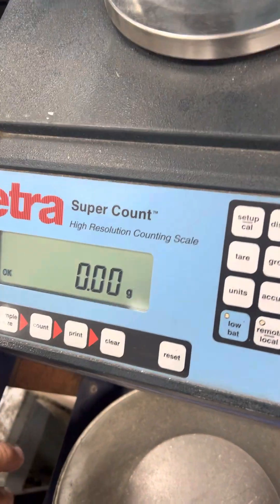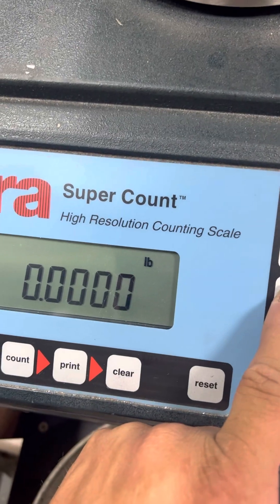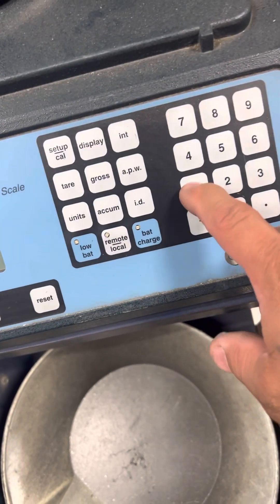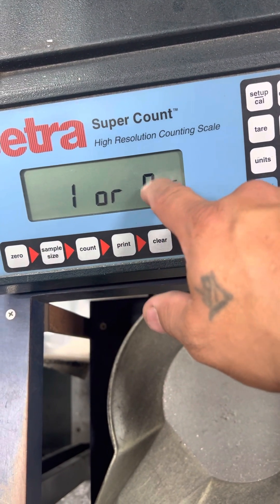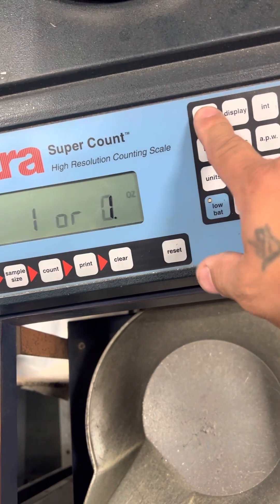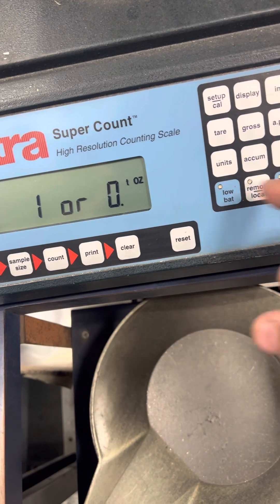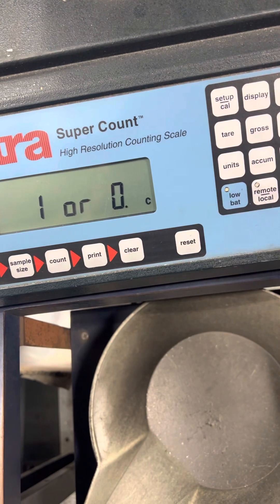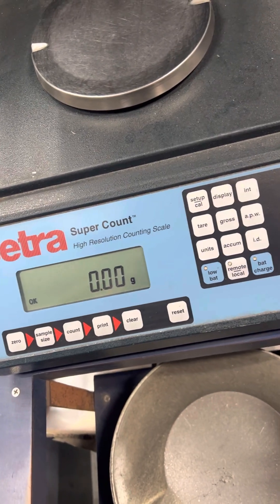How to program the units on a Setra Supercount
How to program the weighing units you need on your Setra Supercount